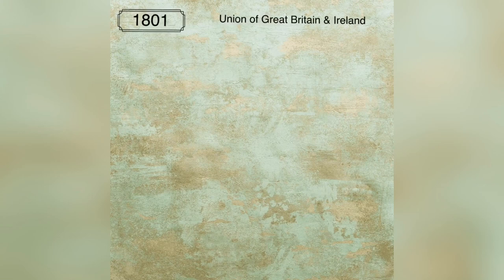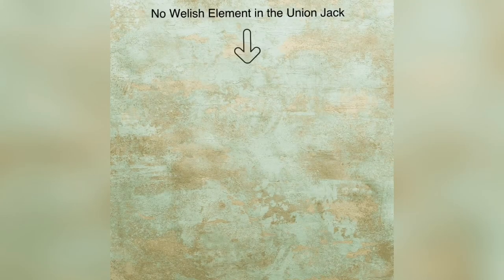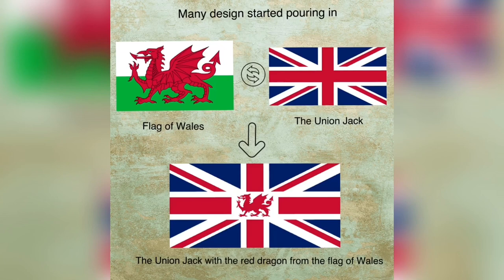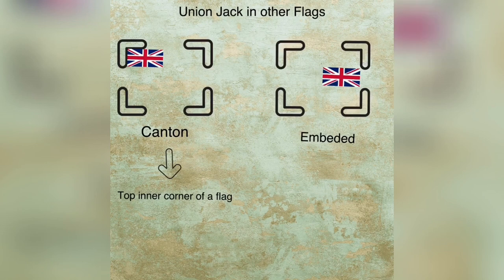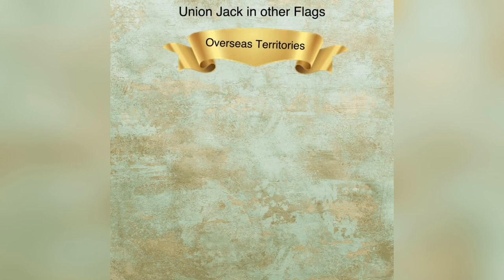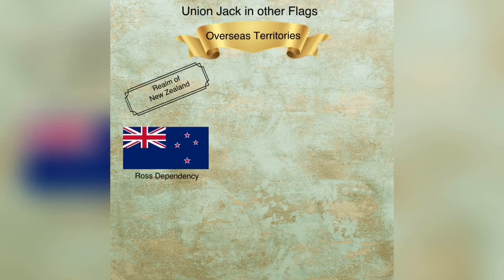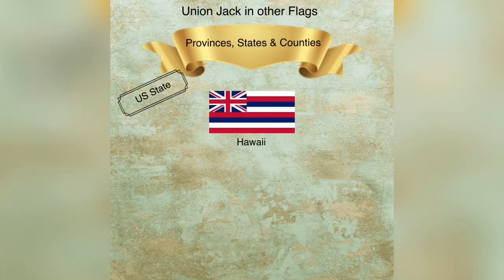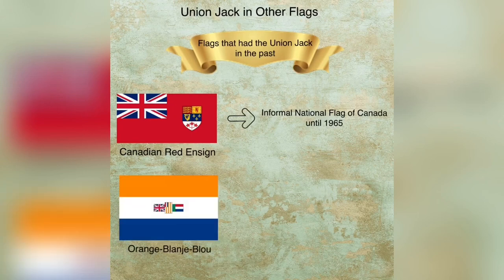Fun with Flags| Flags of the World: The Union Jack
The Union Jack is the flag of the United Kingdom. It came into being in the year 1801 with the Acts of Union, 1800. It contains elements from the national flags of England, Ireland and Scotland. The Union Jack however doesn’t bear any element representing Wales. Apart from this the Union Jack also appears in the canton of the flags of many countries as well as many overseas territories, provinces, states, counties and cities.